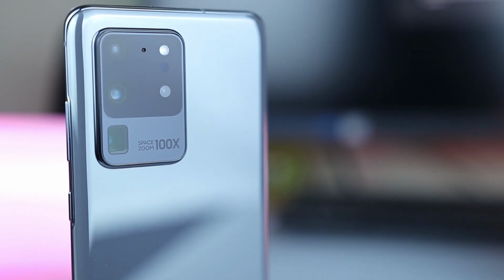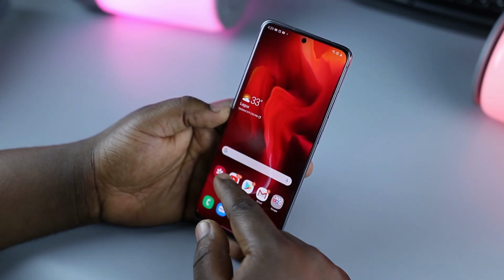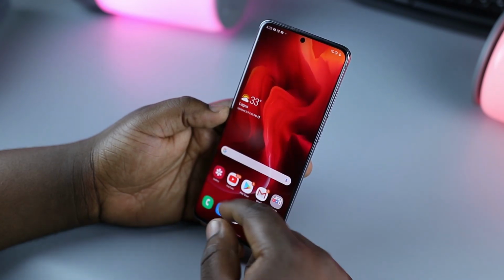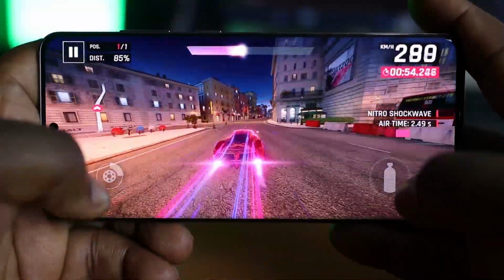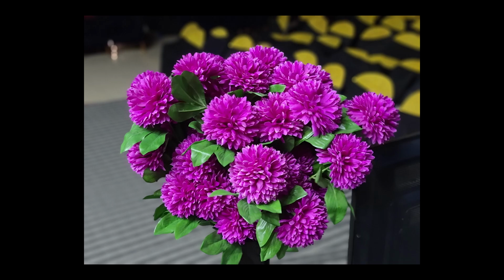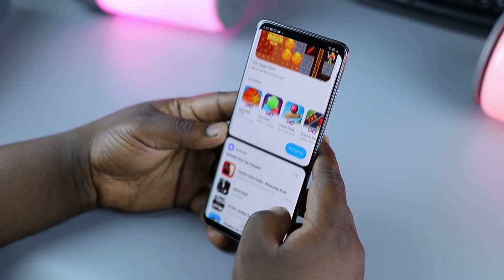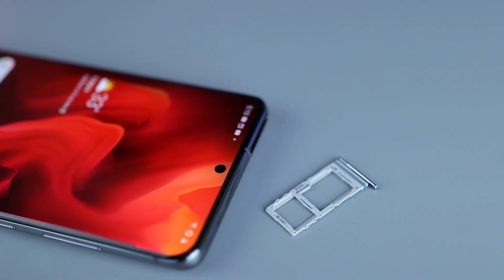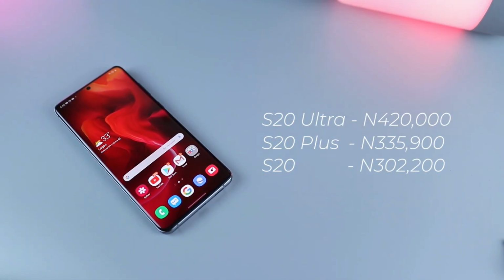Samsung Galaxy S20 Ultra Two Weeks Later - Should you Buy + Galaxy Earbuds Giveaway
S20 Ultra Two Weeks Later

This is my impressions and thoughts on the Samsung Galaxy S20 Ultra after to weeks of use.

or use the link below to enter